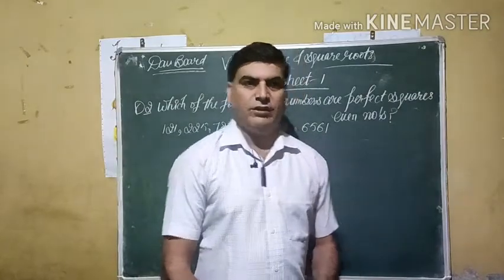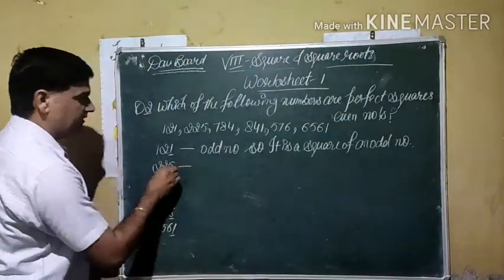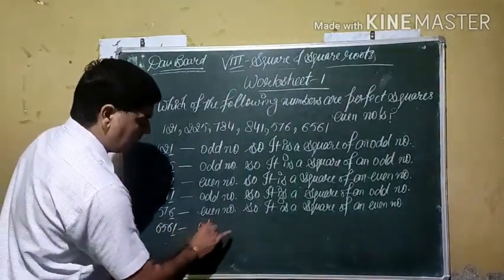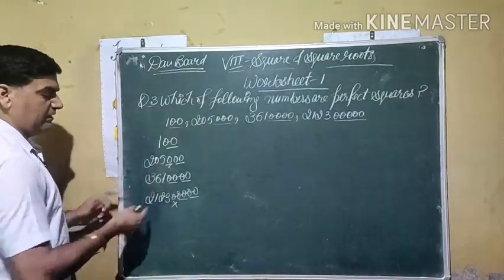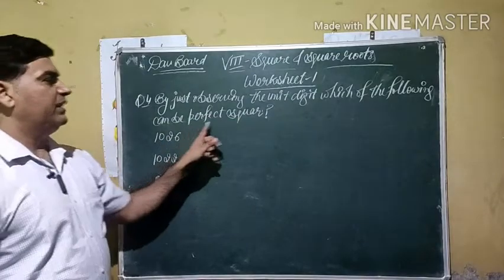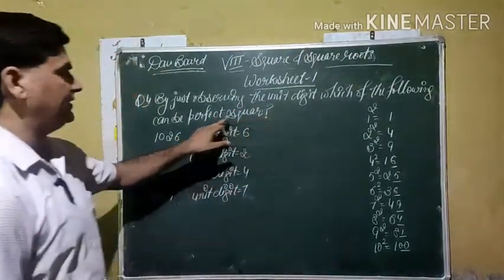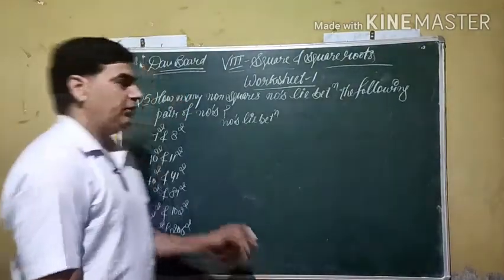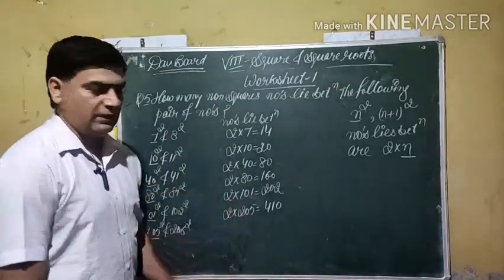VIII - SQUARE & SQUARE ROOTS # WS - 1, QUE 2-5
DAV BOARD # WORKSHEET-1 QUE 2-5 #